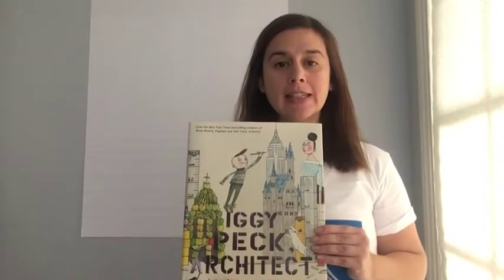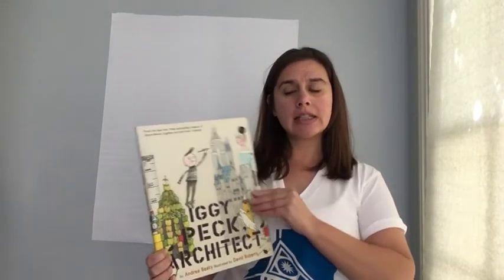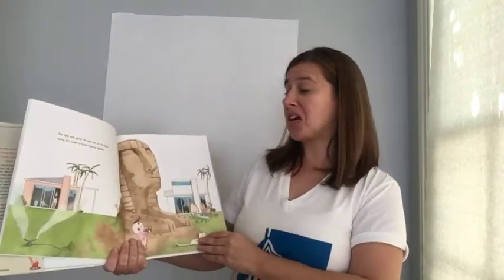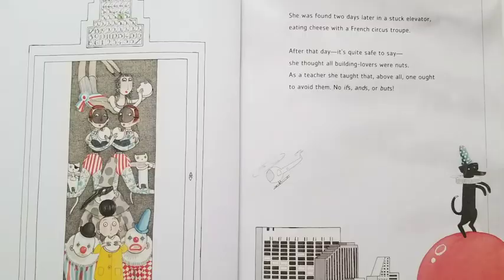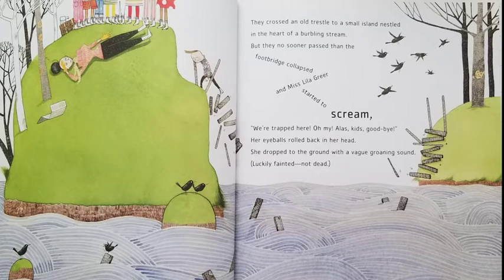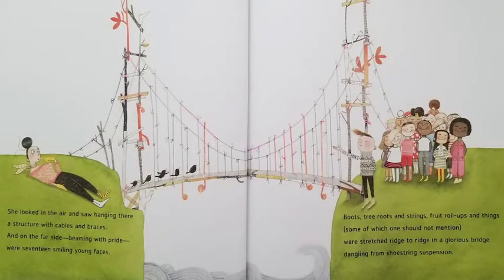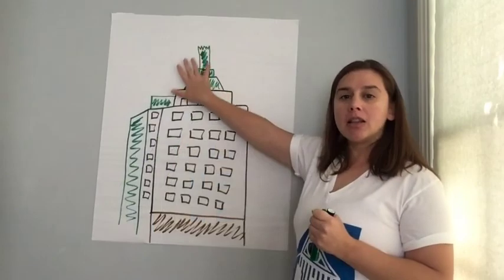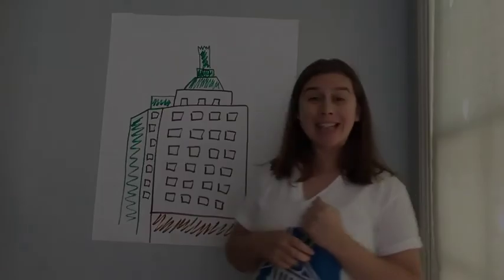Storytime for Kids Ep. #5: “Iggy Peck, Architect”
Today we're excited to have a guest reader! Ms. Wood, a long-time Conservancy volunteer, and 4th-grade teacher in South L.A. She's joining us to read “Iggy Peck, Architect” by Andrea Beaty.

It's the story of a precocious and creative young boy named Iggy who loves to build structures out of all kinds of materials. **ACTIVITY ALERT** Supplies needed for today’s craft are a sheet of paper, markers, and your imagination!